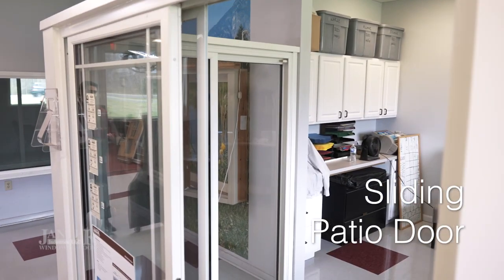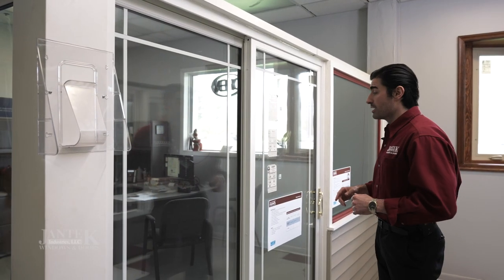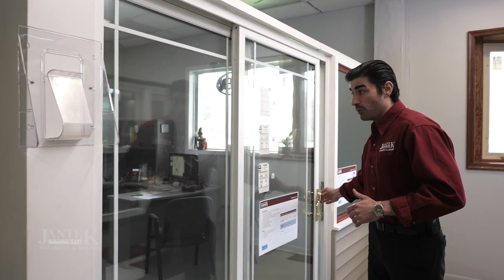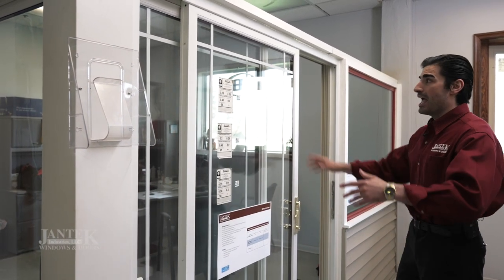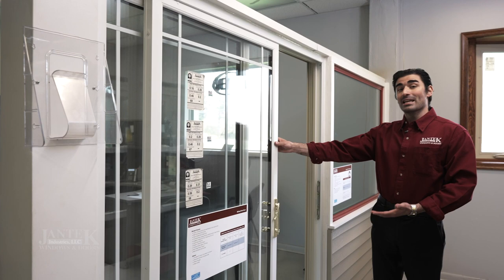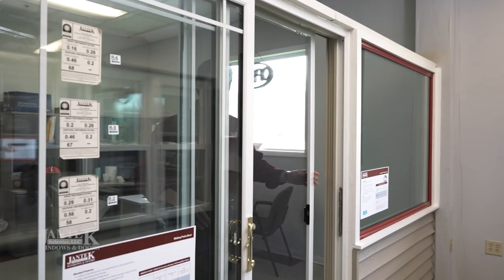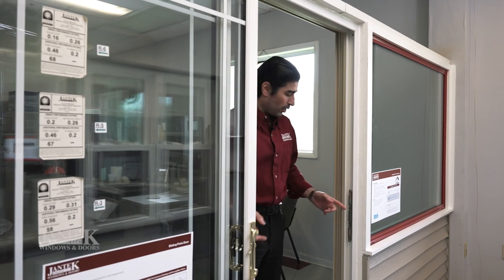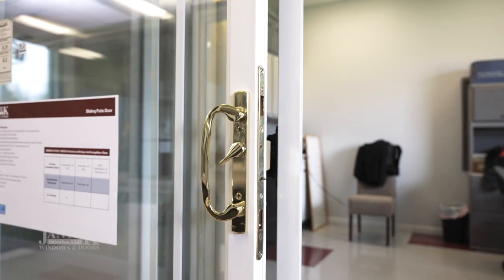Sliding Patio Door Demonstration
This a demonstration of our Sliding Patio Door . Jantek's  Patio Door uses our EnergyMiser Technology to deliver an industry leading R5 Insulation value.  The Patio door is not only Energy Efficient, it is a reasonably priced vinyl replacement patio door.